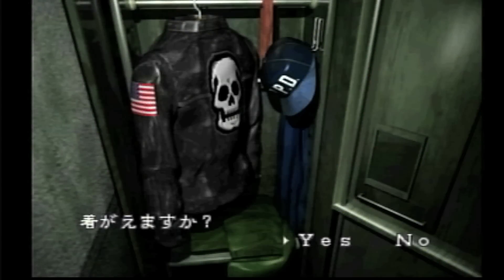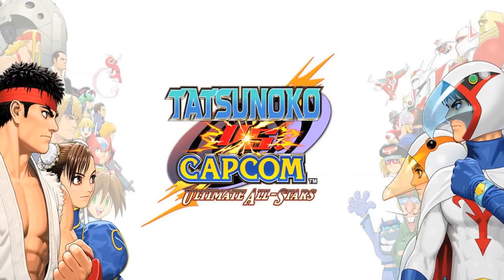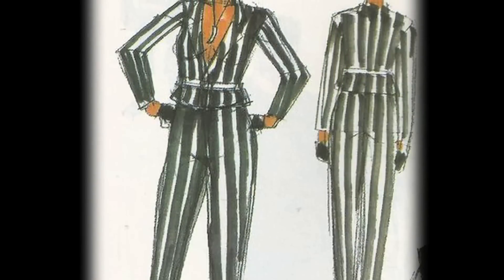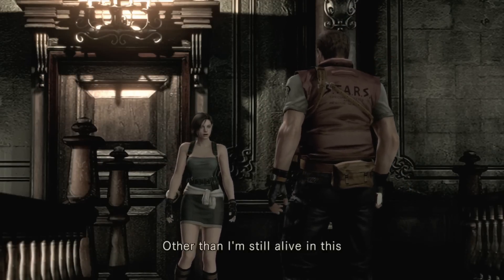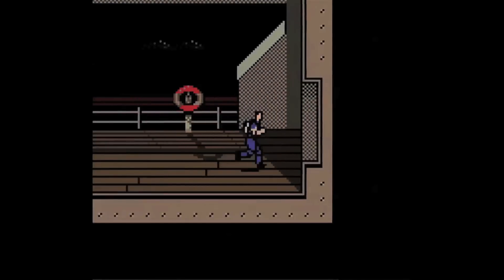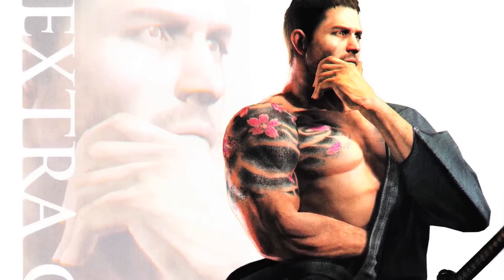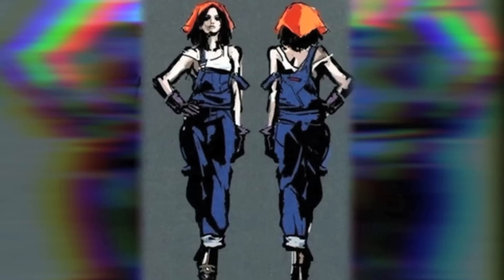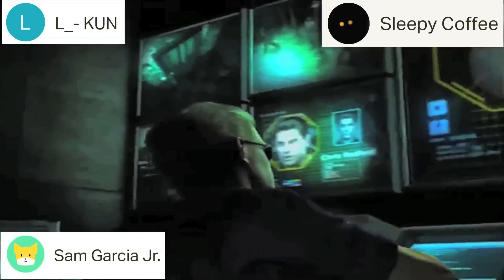All Resident Evil Cancelled Costumes PART 1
Outro music is my edited version of Tekken 5 Dark Resurrection OST - Hall of Fate

CHAPTERS
00:00 Introduction
01:00 Billy Cowboy
01:40 Rebecca Tatsunoko
02:51 Chris Alternate Colors
04:07 Jill Beetlejuice Outfit
04:51 Negan Chris
05:37 Jill Teacher Outfit
06:26 Jill Leather Spy Suit
06:53 Leon Orange Vest
07:39 Leon White Body Armor
08:11 Leon 1.5 Attire
08:34 Leon RE4 Alternate Costume
09:19 Chris American Hero
10:28 Ada Lingerie Outfit
10:56 Leon & Merchant
11:32 Helena Mechanic
12:02 Piers Mariachi
12:33 Gangster Sherry